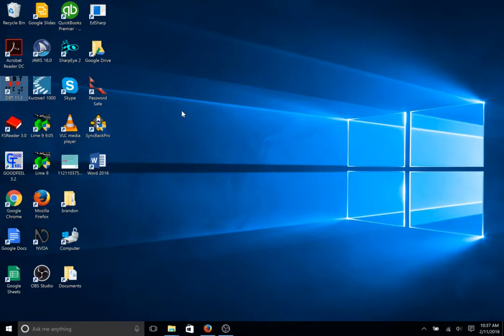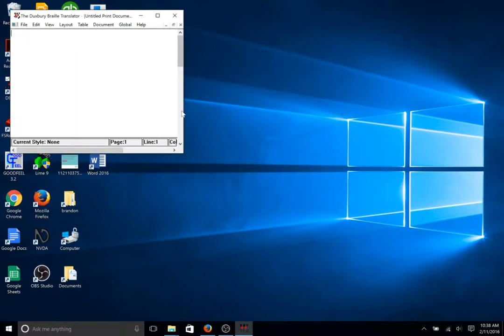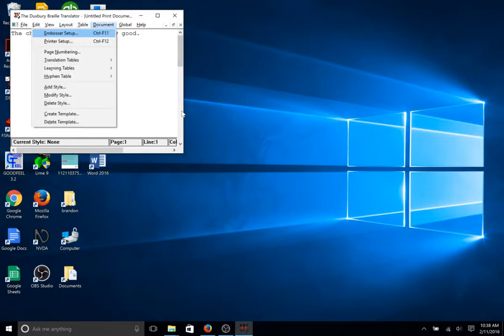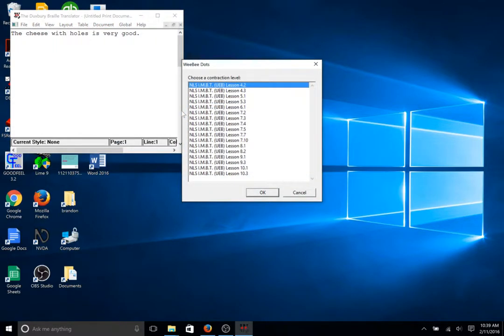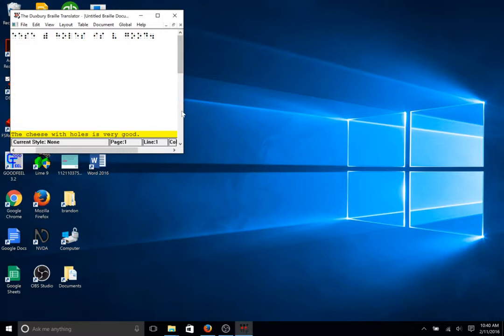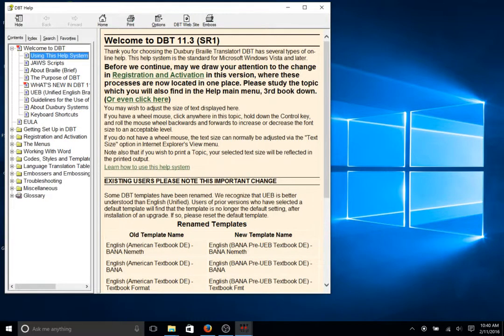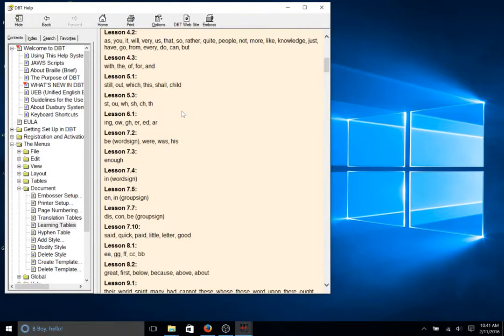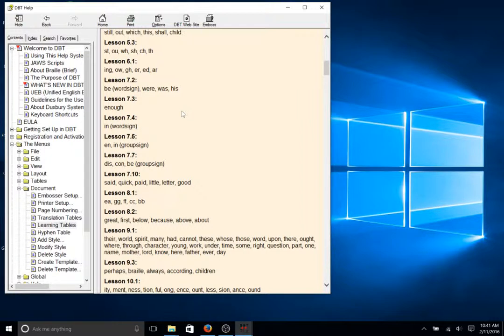How to translate into Grade 1 with selected contractions using DBT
This video describes how to translate into a partial grade 2 from a print document using the Duxbury Braille Translator from:

First open a print document in DBT and make it ready to translate into Braille. Then go to the menu bar and open up the document menu. Click on the Learning Tables menu and choose the table that has the contractions needed. In this tutorial, the NLS I.M.B.T. table is used. Press enter on the desired table and a dialogue will pop up asking for the lesson number. In this tutorial lesson 4.3 was selected. Finally press ctrl+t to translate the document into a partial version of grade 2.

Or view the help in DBT by pressing f1, and navigating down to menus / document / learning tables.

This video was published by Sonja Biggs Educational Services Inc